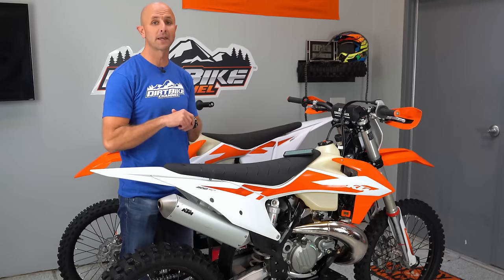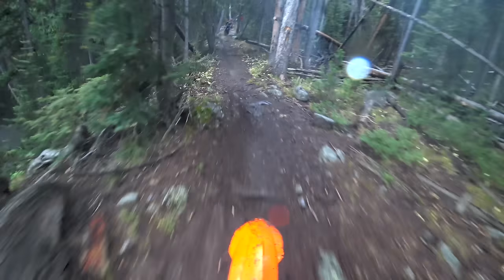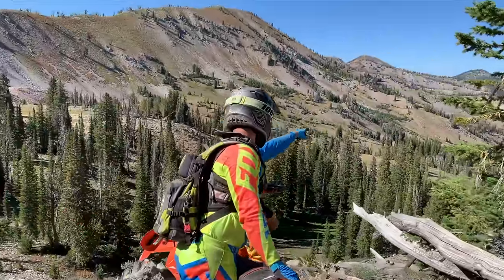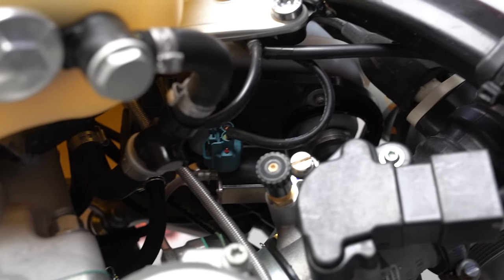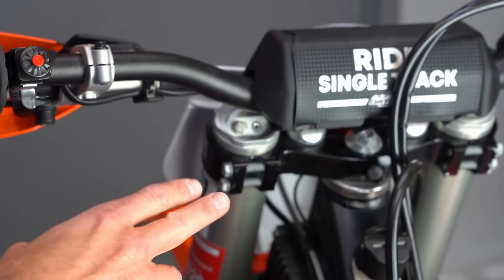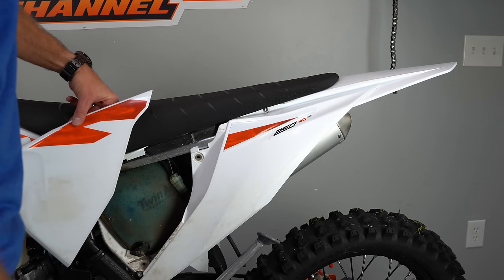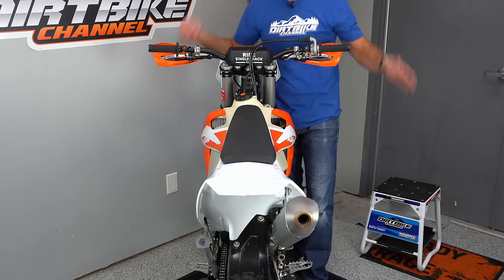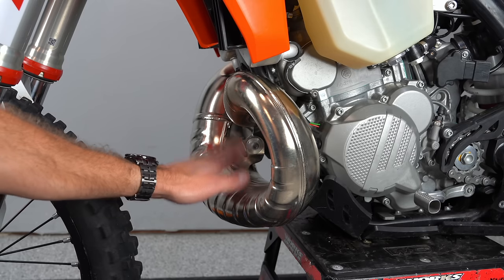2020 KTM 300 XC TPI and 250 XC TPI Full Review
We are here!  It is time to win my 2020 KTM 300 XC TPI and my 2019 KTM 250 XC!  I will also give eight people $100 gift cards! The sweepstakes runs from October 15th until December 15th 2019.  for all the details.

Today I’m going to cover the 2020 KTM 250 XC and 300 XC TPI bikes.  I’ve got about 50 hours on these bikes and a few others and now I’ll share my thoughts with you.  While they certainly aren’t perfect, the 250 XC is probably my favorite bike of all time.  The 300 XC is right there just a touch behind it.  Tons of stuff to get into.

Motion Pro Digital Tire Gauge

Klim Nak Pak in Lime or Black

Water Bladder

Garmin inReach GPS Communicator

Dunlop AT81 EX Gummy Rear Tire

Dunlop AT81 Front tire

Shinko 525 Rear Tire

Klim Nac Pack